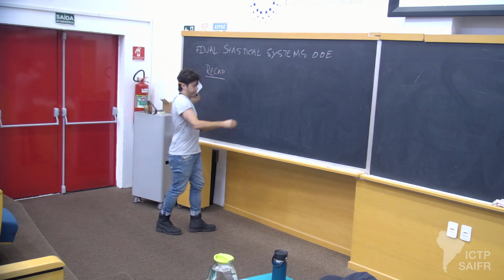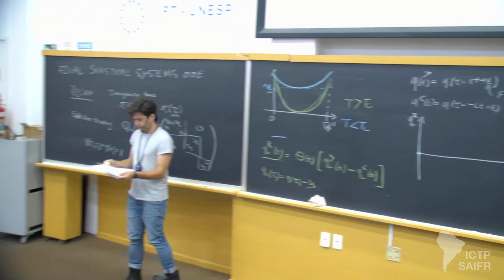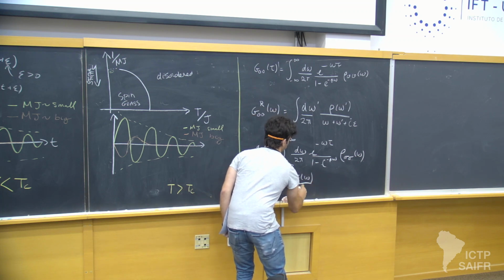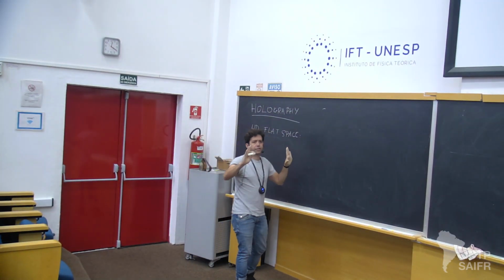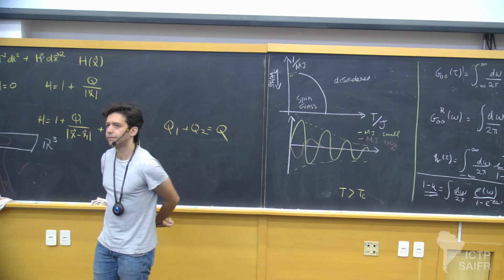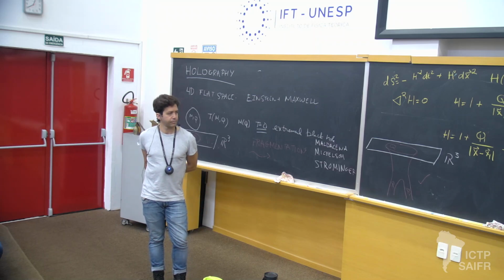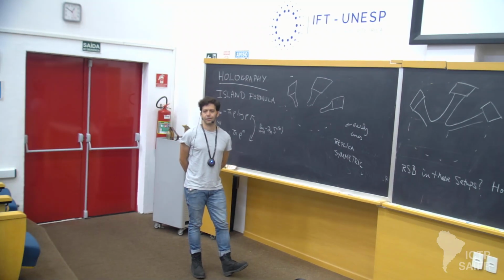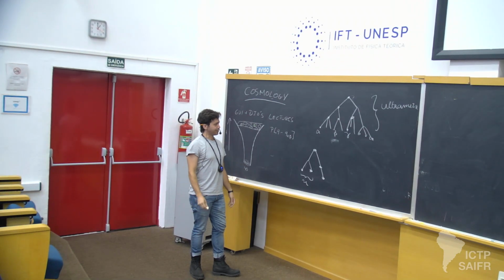Tarek Anous: Statistical Systems Out of Equilibrium - Class 5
Speakers:
Tarek Anous (Queen Mary University of London, UK): Statistical Systems Out of Equilibrium